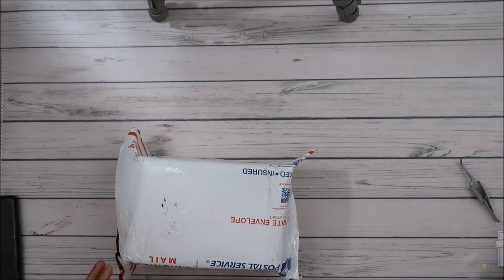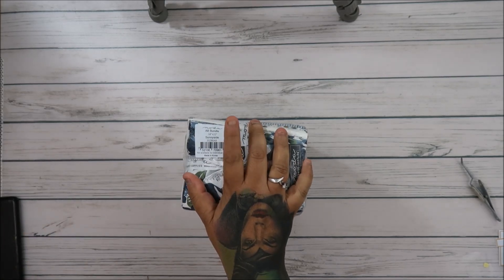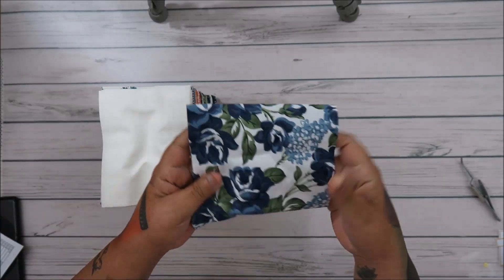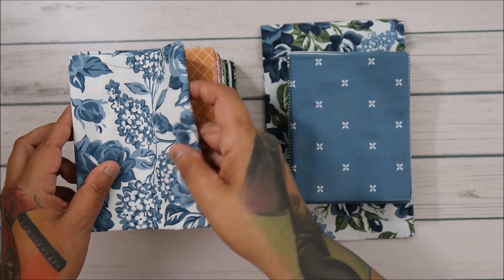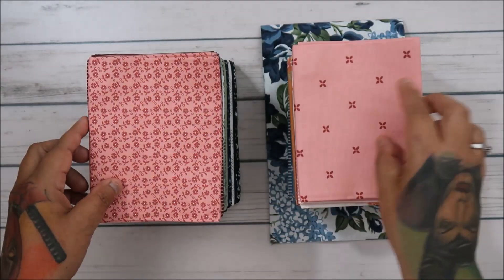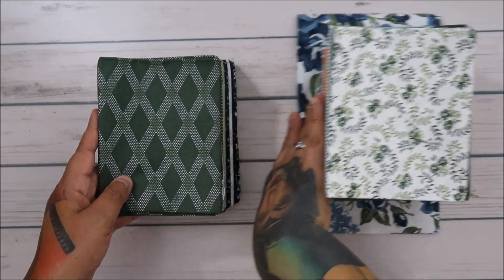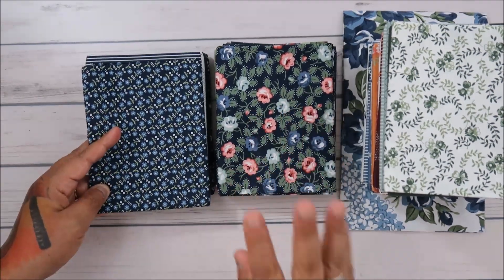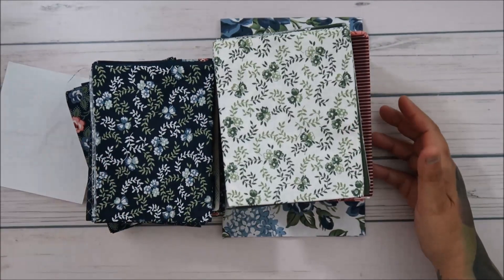Quilt In A Day Haul #247 5-29-23